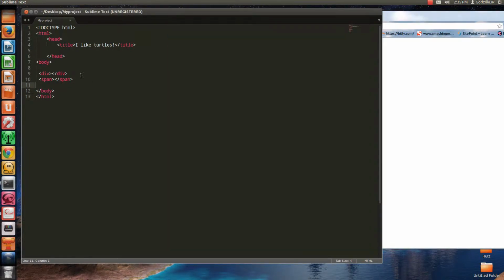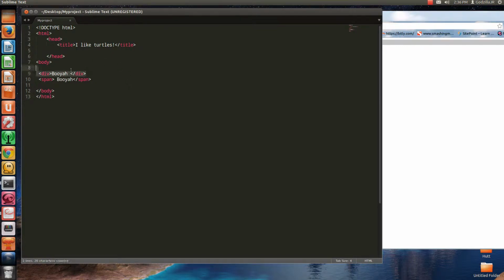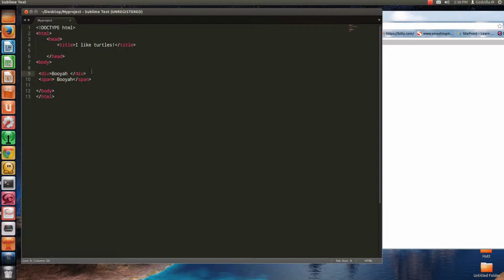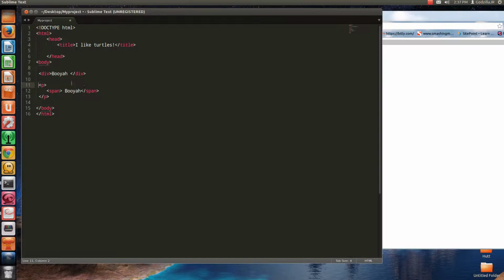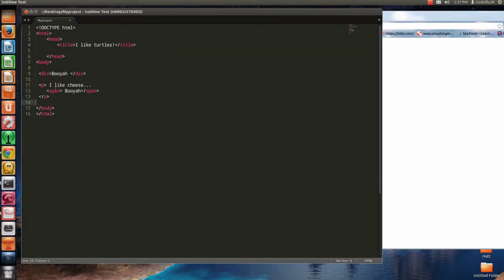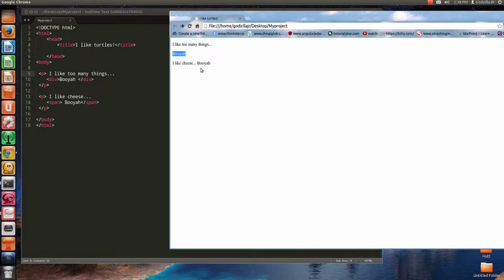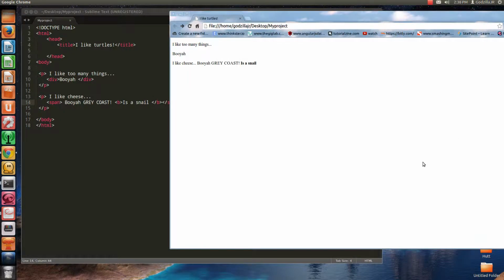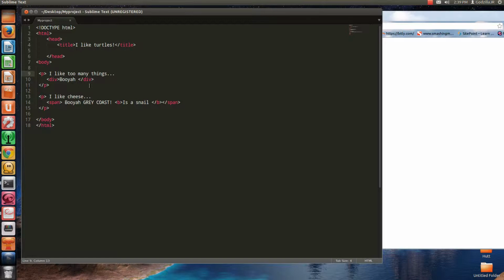CSS and HTML Tutorial Video 3 - The Div and Span Elements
We go over the difference between the Span and Div elements.